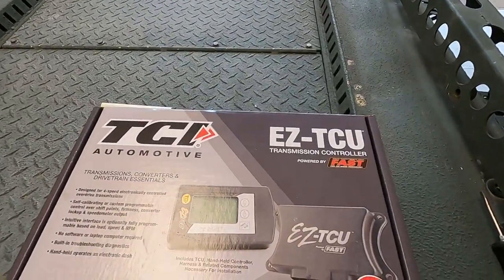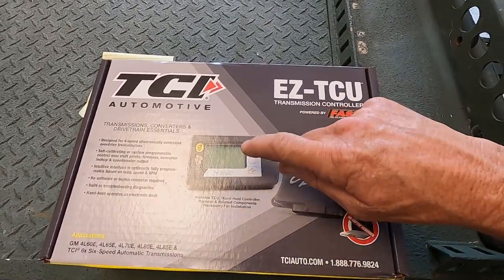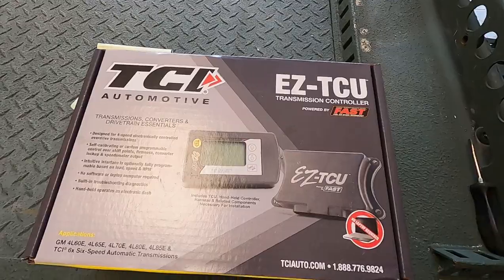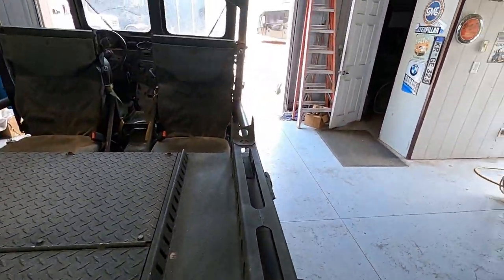Transmission Controller Update on my M1161 Growler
I replaced the failed transmission controller on my M1161 ITV LSV with a Fi-Tech Go-Shift controller but the controller was not compatible with the 4L70E transmission. After much research I returned the controller and I purchased an EZ-TCU made by TCI Auto. This video shows a quick over view of the installation.